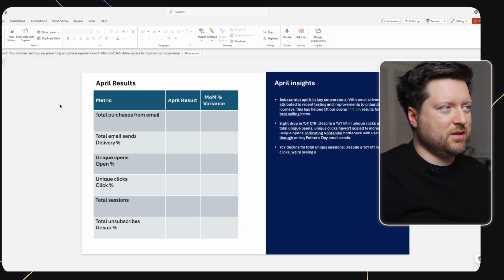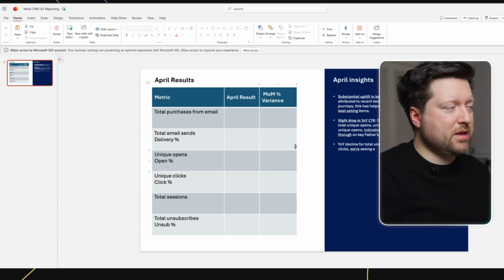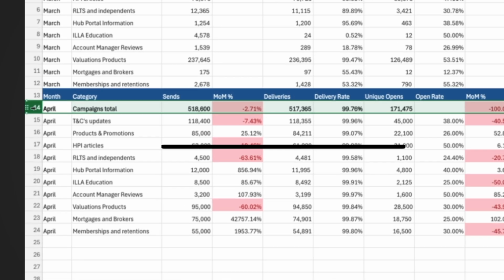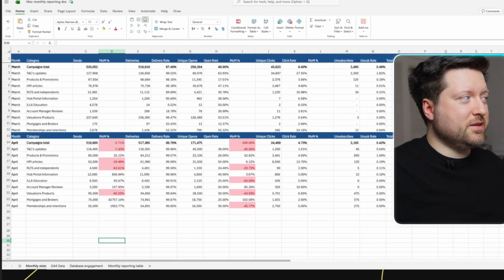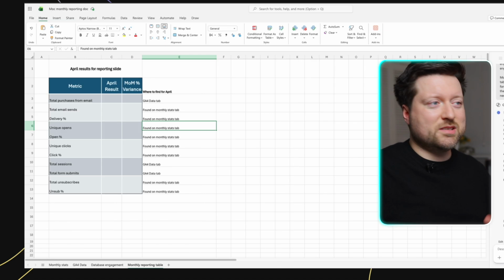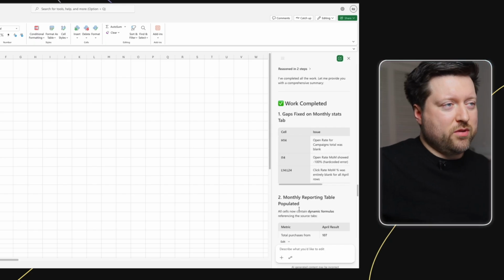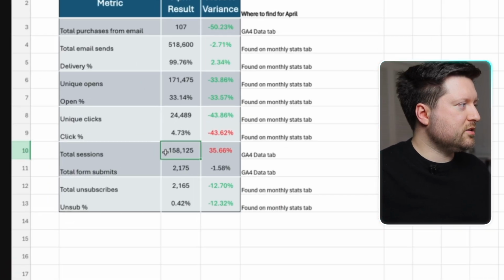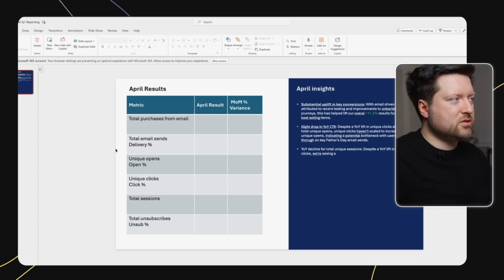Save Time With This Simple and Effective Copilot Trick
👋 Hi everyone and welcome back to another video!

As a marketing analyst, Copilot in Excel has become my secret weapon for reclaiming time. It’s transformed my workflow by automating mundane tasks, from deep data cleaning to surfacing insights for colleagues. In this video, I’m breaking down a simple hack I use Copilot for to completely reduce the time it takes carrying out monthly reporting tasks in Excel. Have a think on how it could transform your reporting workflow too!

Many thanks! Rob

⌚️Timestamps:

01:00 - The mock up task I use Copilot for, and how I build my prompt
04:42 - The Copilot differences to keep in mind
05:39 - The result Copilot provides
06:10 - Double check it provided the correct results

Hey! I'm Rob and I’m a marketing data analyst with a passion for all things data and Excel. I’m also trying to find the best use cases for using AI in spreadsheets and want to take you on the journey with me.